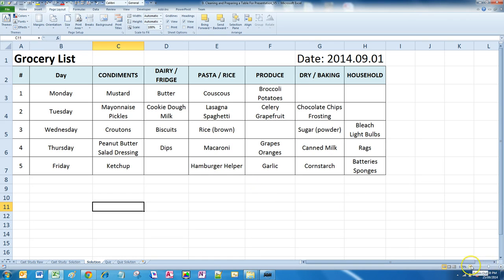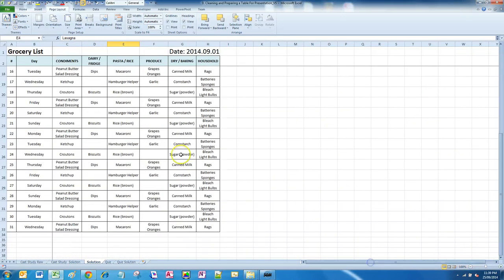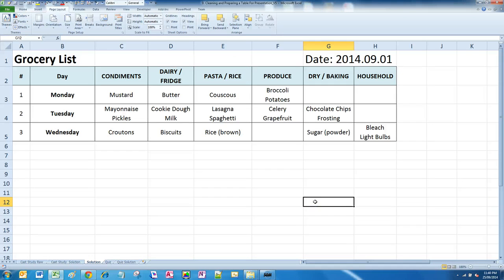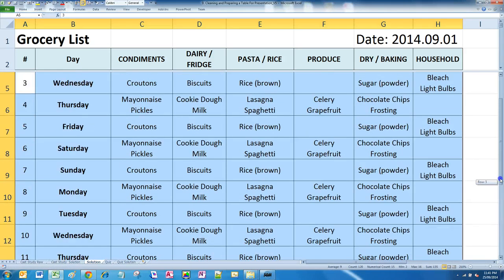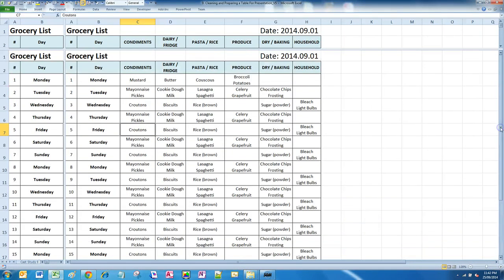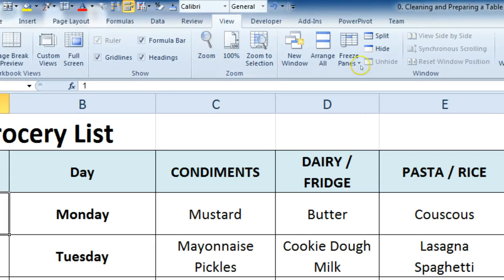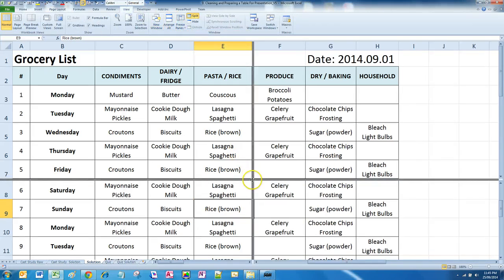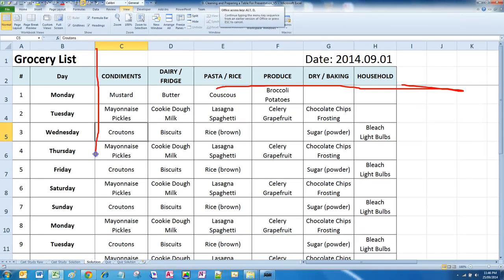086 Freeze Panes